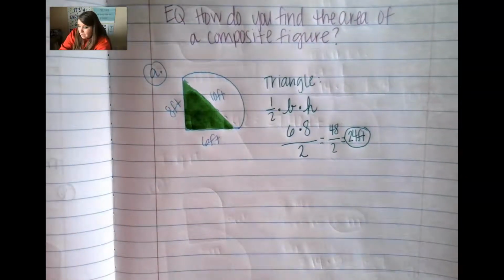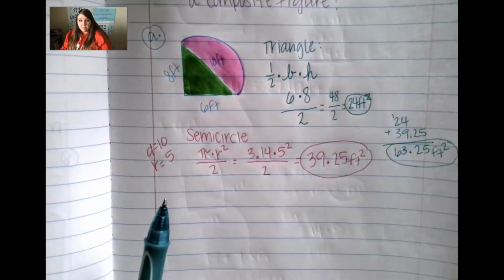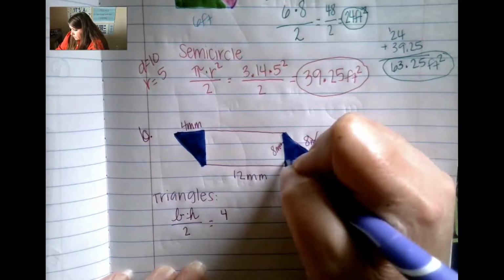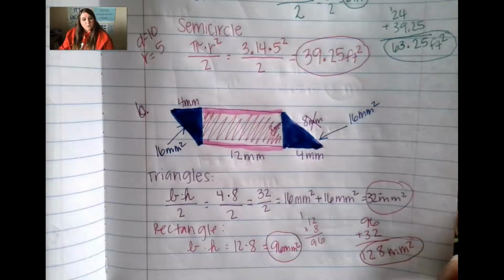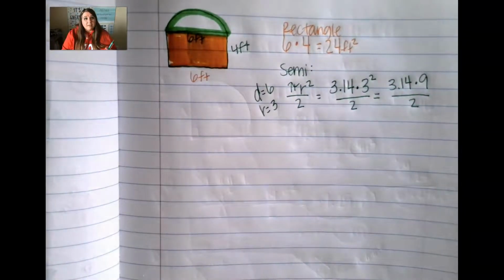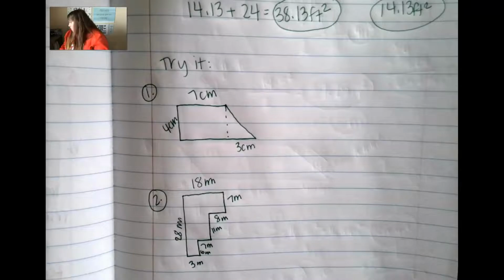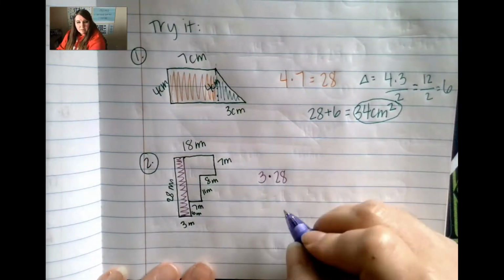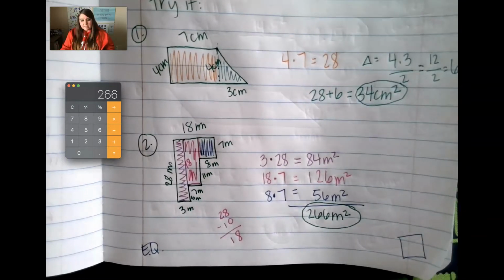Area of Composite Shapes